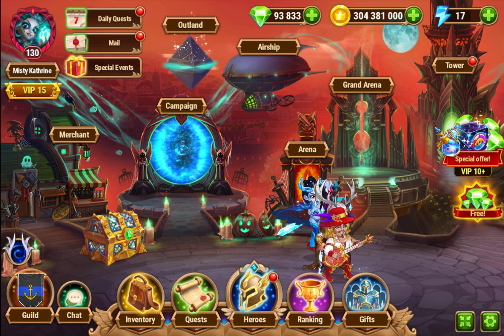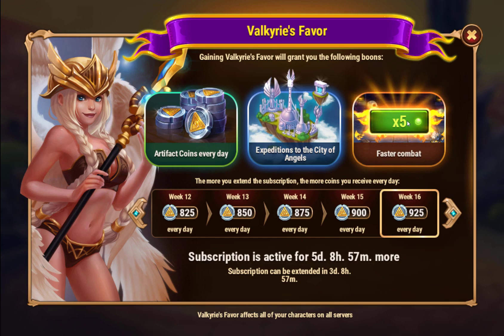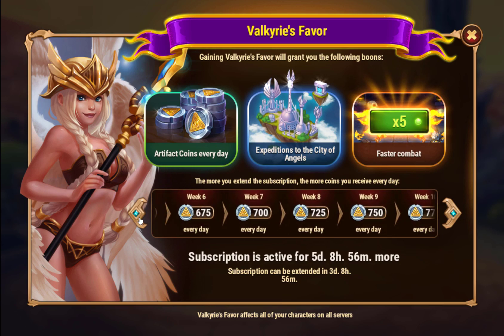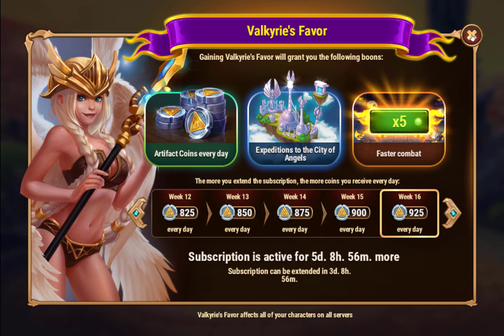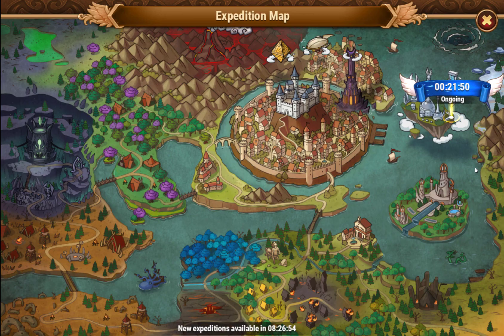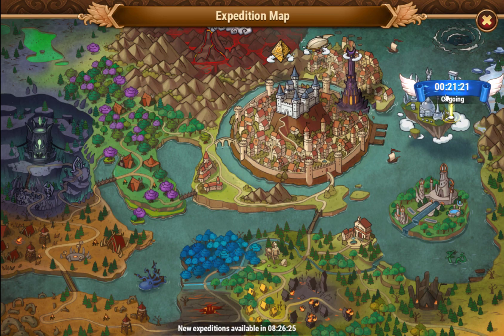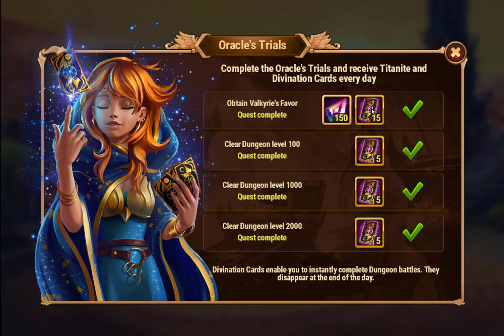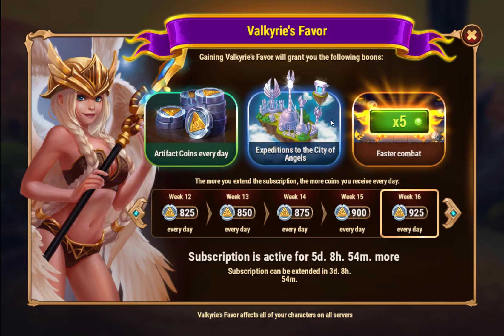Hero Wars -- Valkyrie's Favor, the Best Thing Money Can Buy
If you want to spend money in this game, whether it's a little or a lot, by far the most valuable thing you can spend money on in this game is the Valkyrie's Favor.  In this video I explain why that is the case.